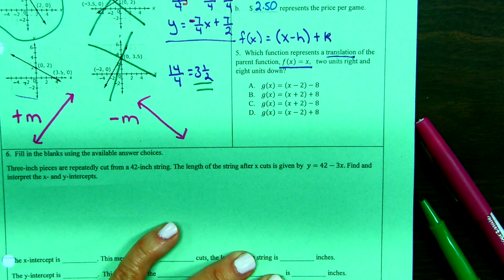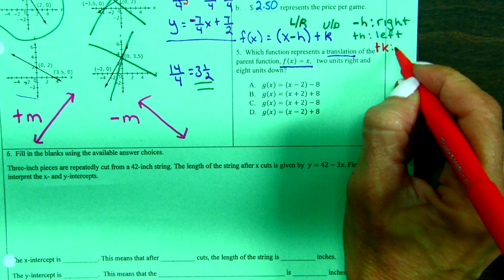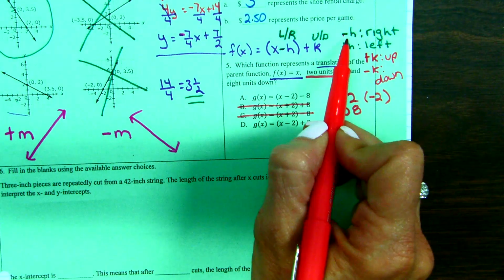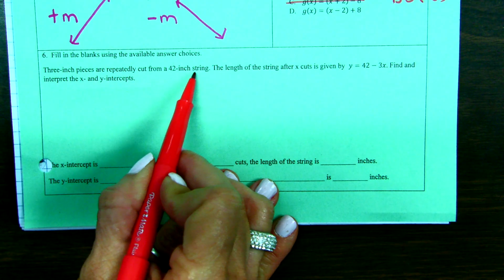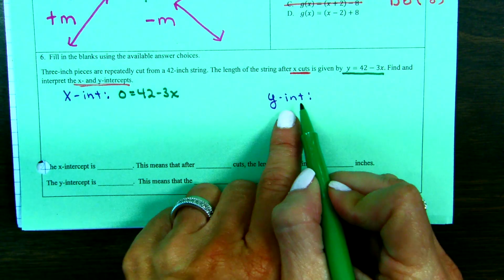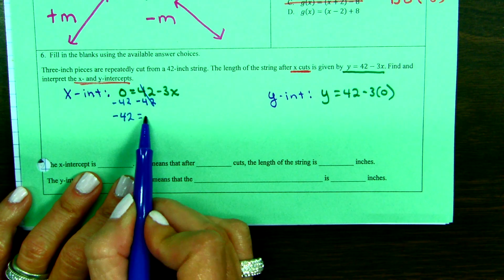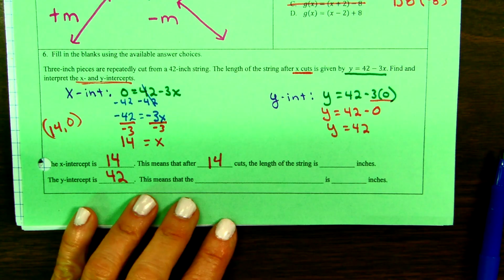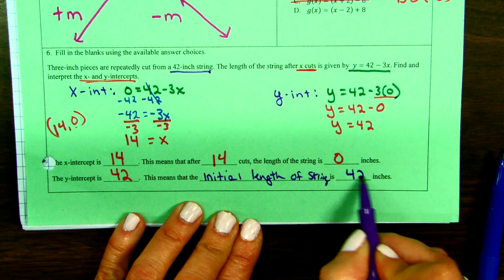MODULE 3 TEST REVIEW